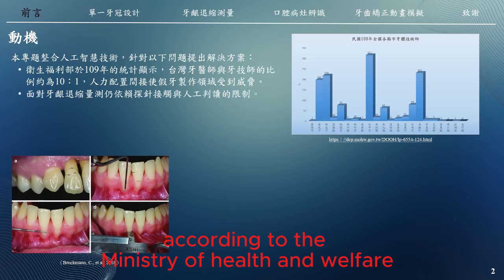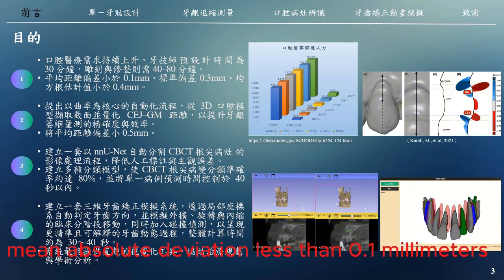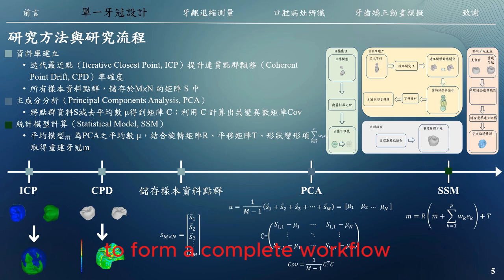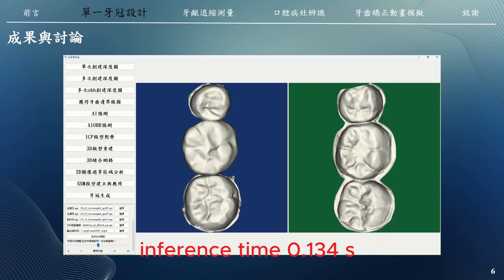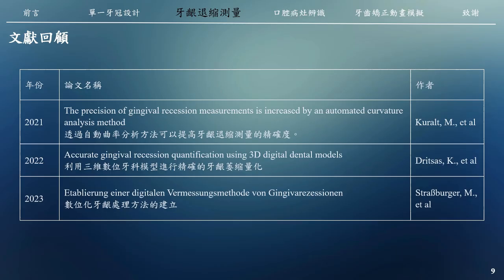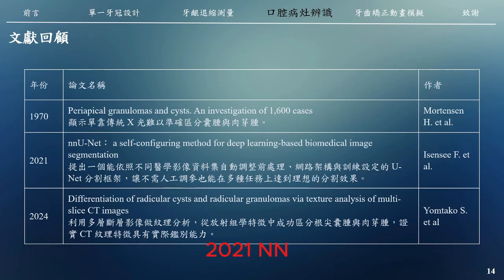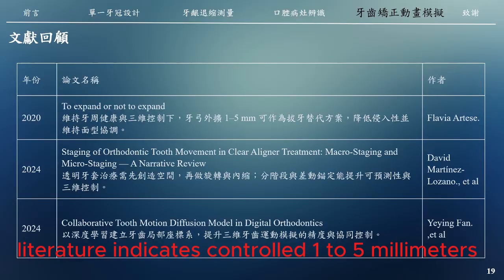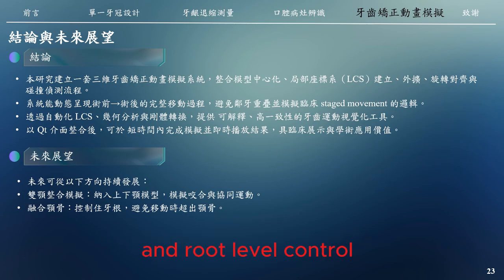第六組 數位牙科解決方案 英文版